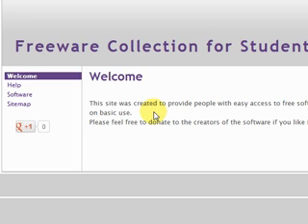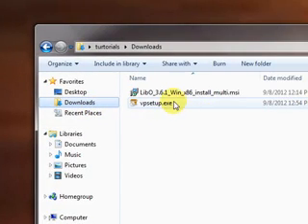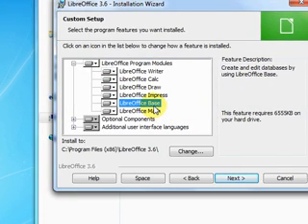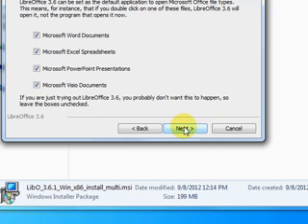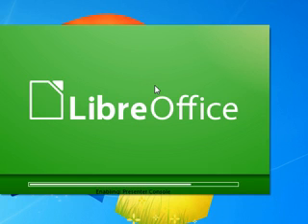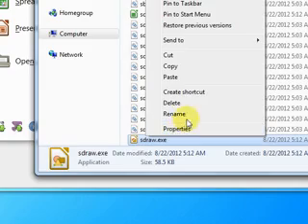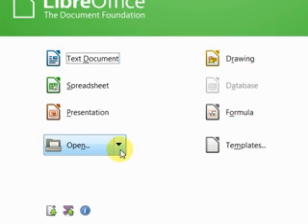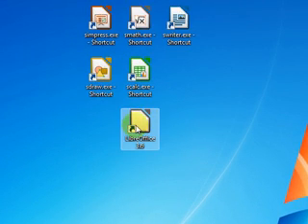how to install LibreOffice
here is a quick tutorial on the installation of LibreOffice. check out my site for free software